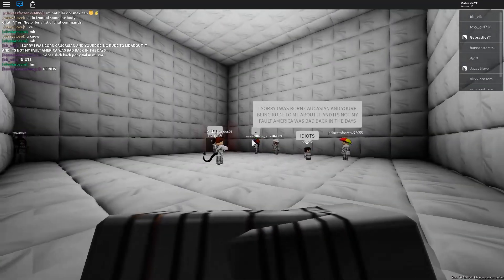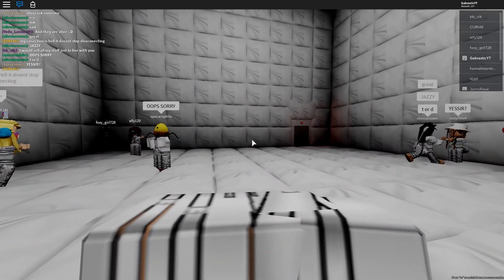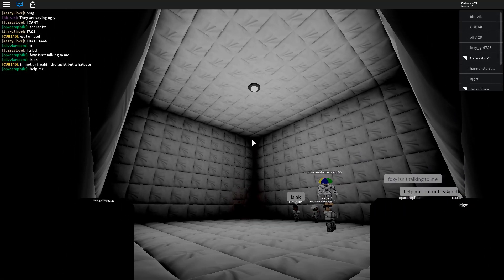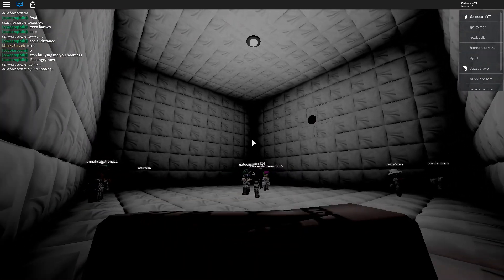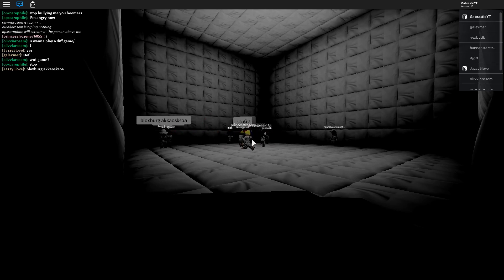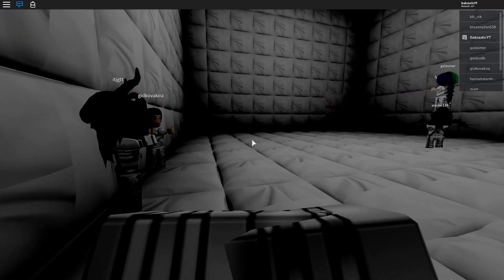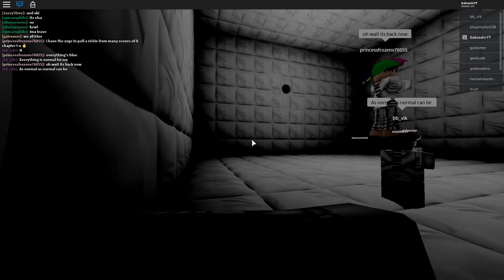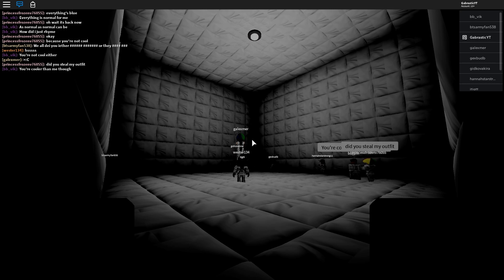SELF-QUARANTINED IN ROBLOX!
if u feel lonely cuz of the quarantine it just means u need company 🤧

▬▬  Gabrastic's Socials  ▬▬

● Roblox: @GabrasticYT

Amen.